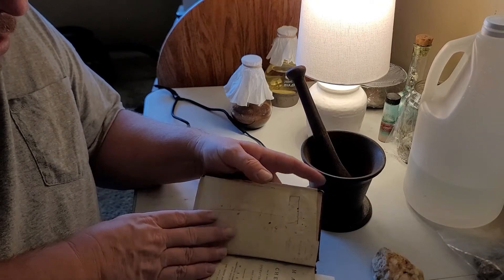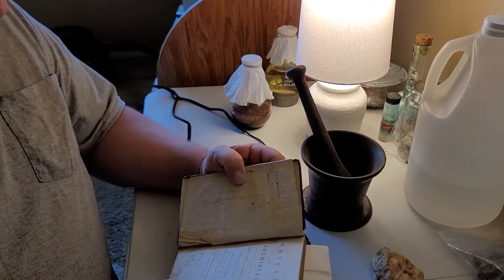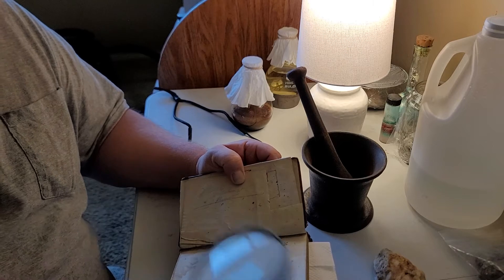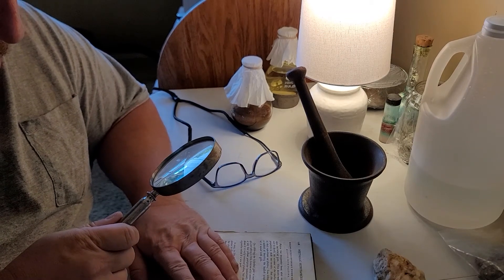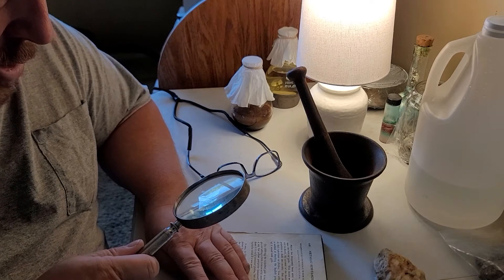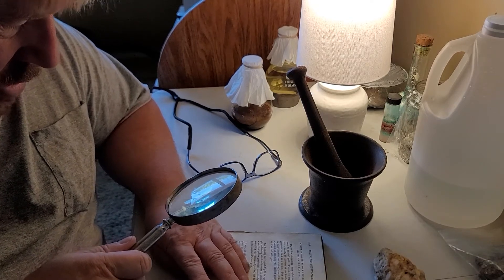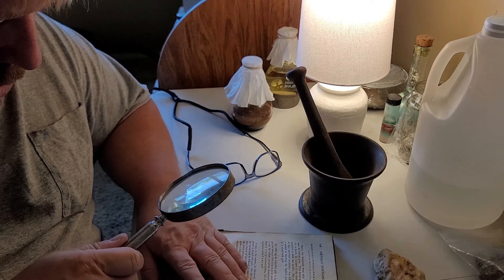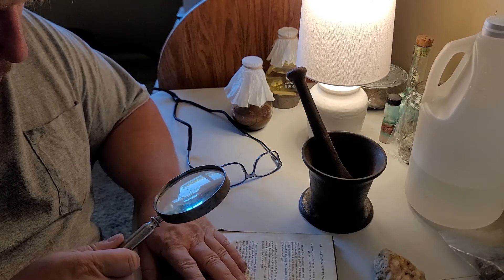How To Multiply Gold Rare Alchemy Science Book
Law against multiplication of gold.
The act against multipliers was signed into law by king Henry IV of England on the 13th day of January 1404. "None from hereafter shall use to multiply gold or silver, or use the craft of multiplication; and if any the same do, they incur the pain of felony".

A Manual of Chemistry (Modern Reprint Edition). From my 1786 edition page 128 under the chapter on metallic substances;

"Platina has frequently been used to augment the bulk of gold. This deceit was difficult to detect, on account of the similarity of properties in these two metals. But chemists, in their operations on platina, soon discovered a method of detecting the smallest proportion of it mixed with gold.

In modern times I have heard of persons doing multiplication of gold by alloying it with copper through melting the two together. These instances were often blamed on alchemy as well as alchemists in general, however these types of deceit were not associated with the Philosopher's stone of alchemy, nor were they part of alchemical transmutations of metals. Two completely different areas of study.

My research on what kind of metal is platina? revealed platinum, atomic number 78 is a dense white silver colored transition metal that is malleable, ductile, and highly unreactive. In modern times, platinum is too expensive to multiply gold, and this is probably why charlatans switched to using copper, falsely giving alchemists a bad name.